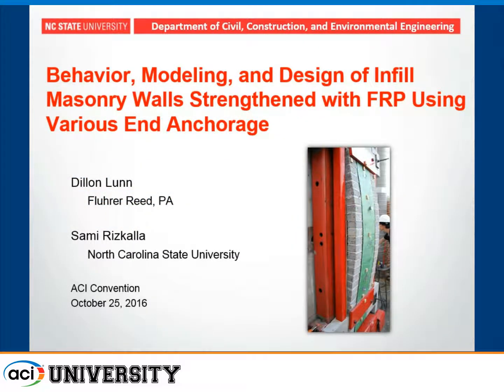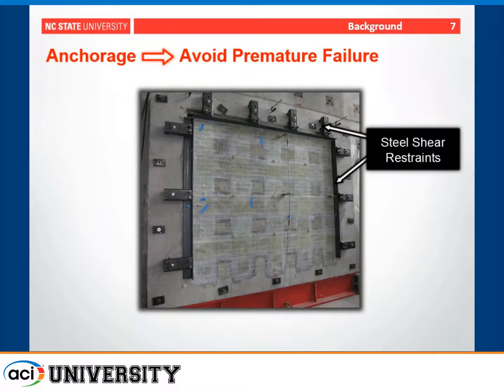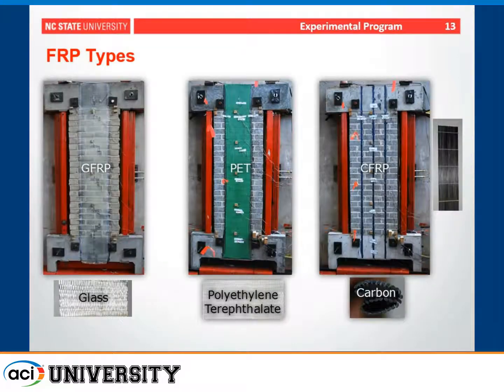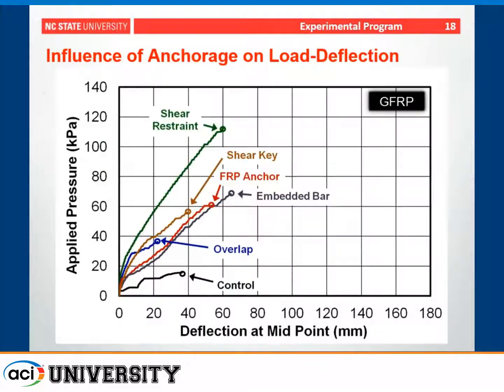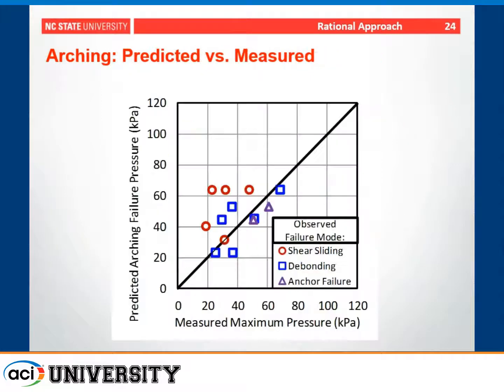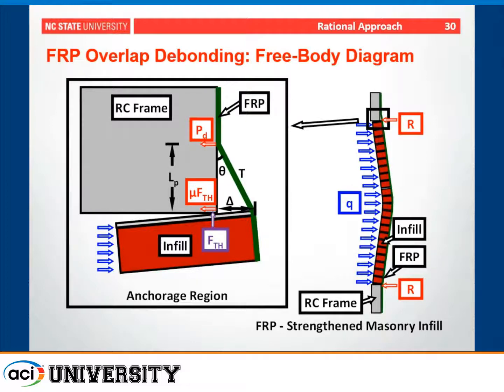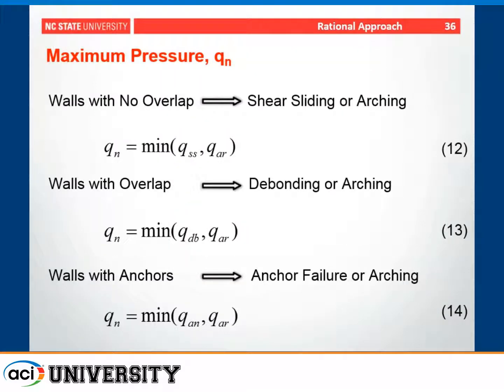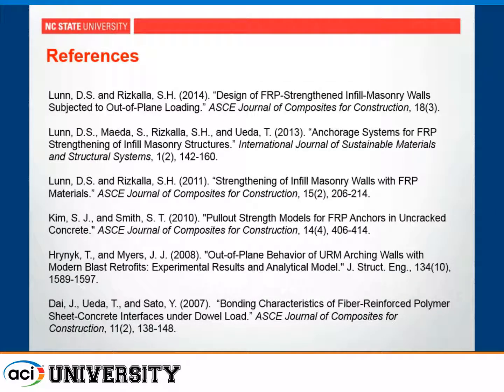Behavior, Modeling, and Design of Infill Masonry Walls Strengthened with FRP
Presented by Dillon Lunn, Fluhrer Reed